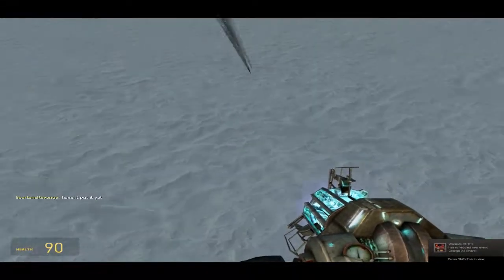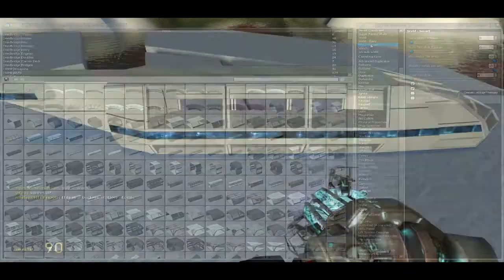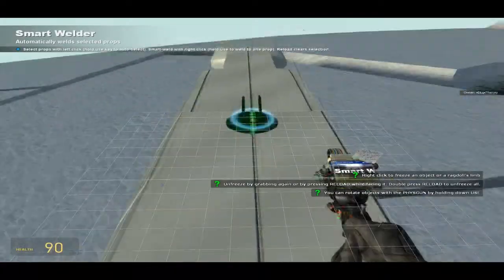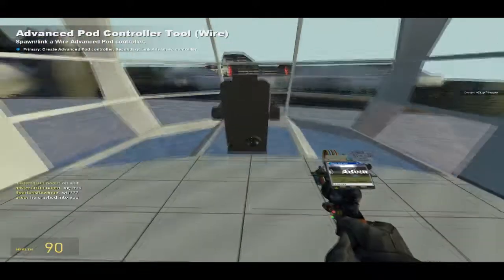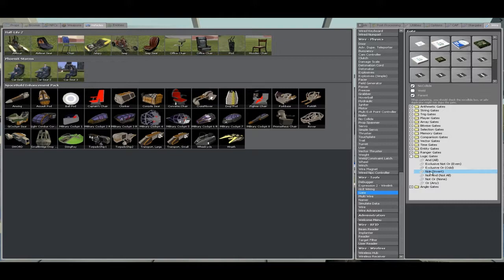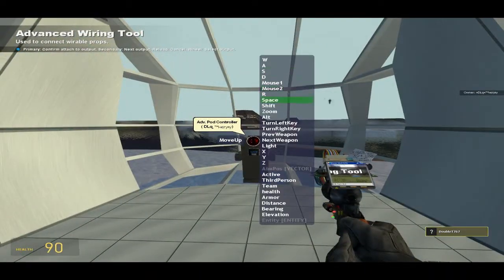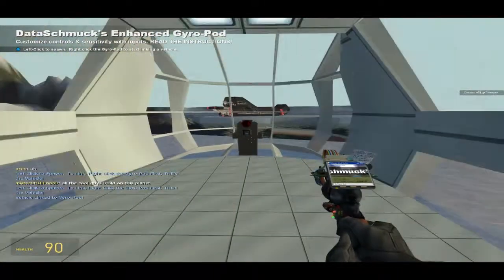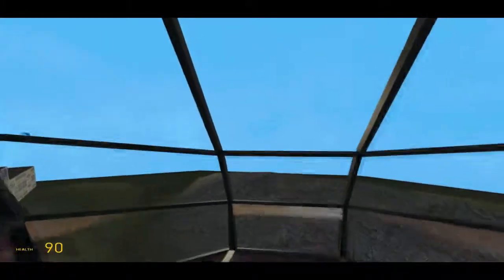Garrysmod Advanced Gyro Tutorial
This time, I demonstrate how to use and wire an advanced gyro pod! Easy potatoes!

Enjoy! Hope this helps.

Be sure to watch in fullscreen & HD!!!